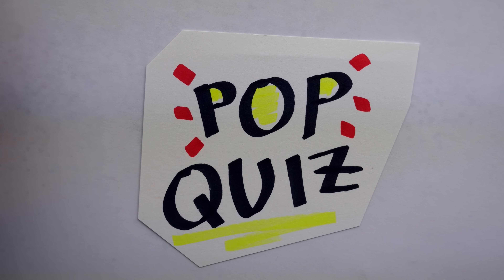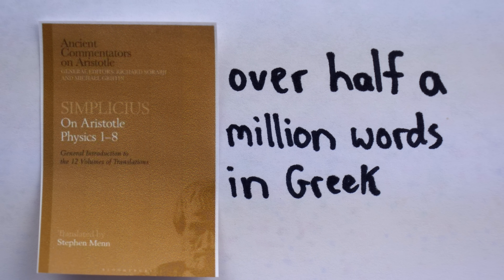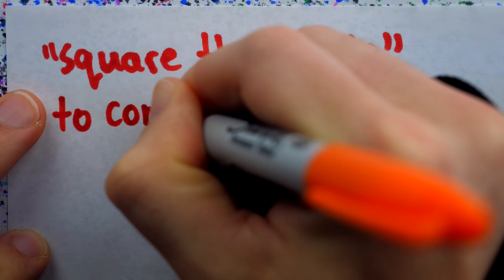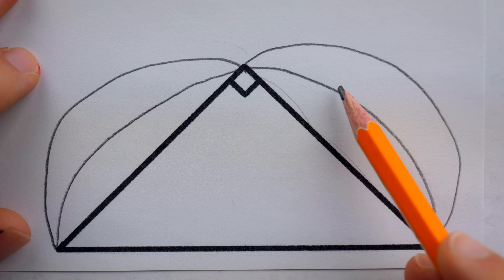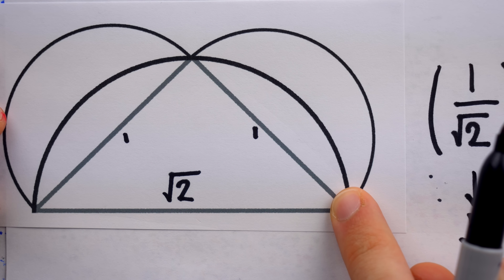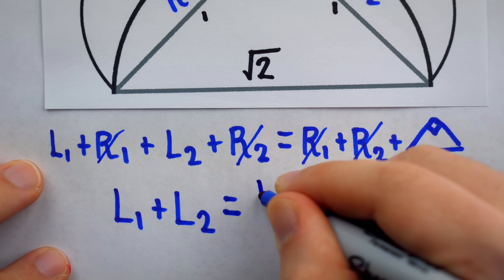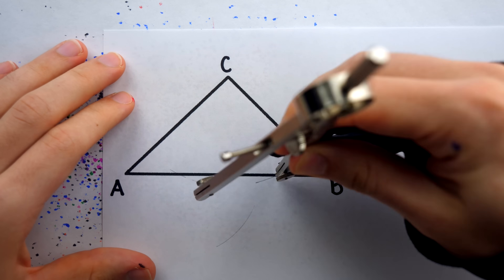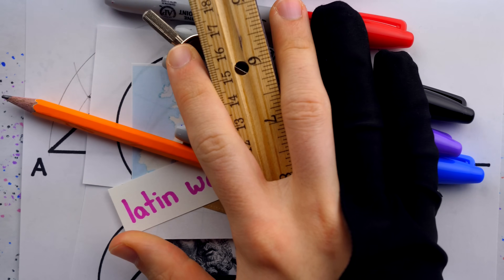The First Ever Curved Shape (to have its area calculated)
Around 250 BC Archimedes found the area of the circle, but 200 years earlier Hippocrates of Chios was actually the first mathematician to find the area of a curved figure. He squared a shape called the lune, and today we discuss this story and his proof which was preserved in Eudemus's History of Geometry, and then discussed in Simplicius's commentaries on Aristotle's Physics.

Simplicius on Aristotle Physics 1-8 translated by Stephen Menn
The Saga of Mathematics A Brief History by Lewinter Widulski
The History of Mathematics by David Burton

0:00 Intro
2:10 Curved Figures
3:46 The Lune
4:47 Hippocrates's Proof
9:09 Squaring the Lune
11:59 Conclusion